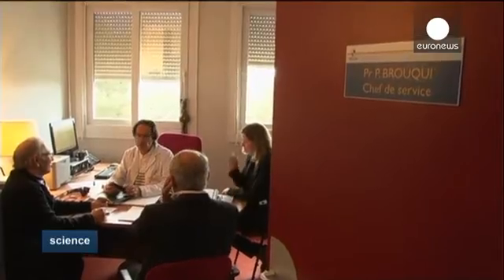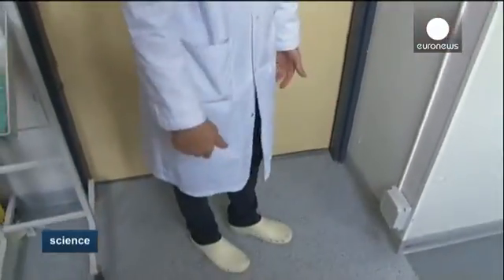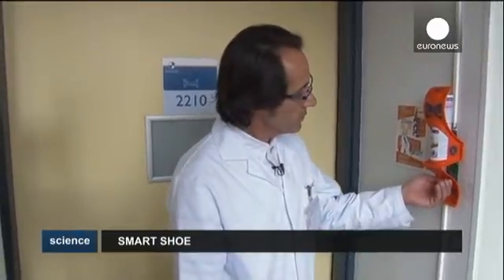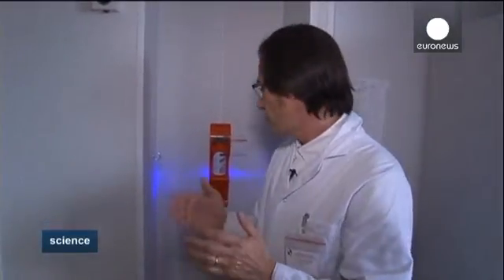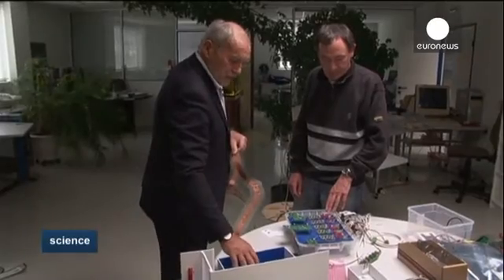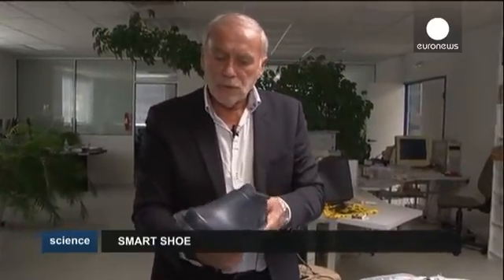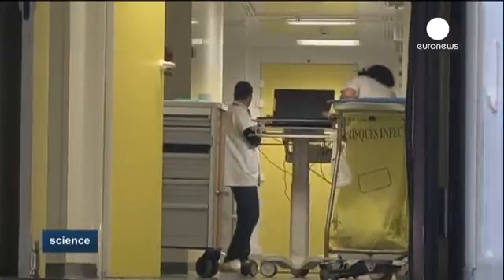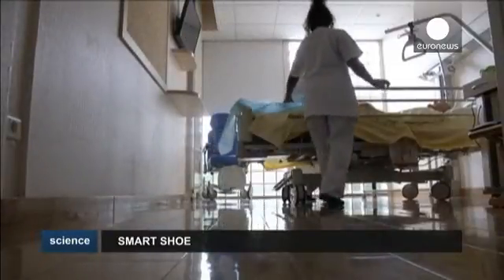Shoe chip measures hospital hand-washing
As in every French hospital, the staff at the Department of Infectious and Tropical Diseases at the Hopital Nord in Marseille must follow simple hygiene procedures like disinfecting hands.

However, sometimes people forget.

At this hospital cleaning methods are tracked by a system called Medi-HandTrace.

Professor Philippe Brouqui, head of the Department of Infectious and Tropical Diseases, has been testing the device since 2013.

It tracks each staff member using a chip inserted into their s…